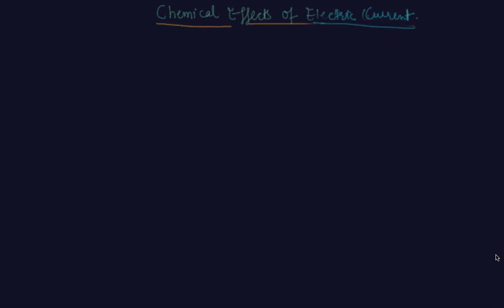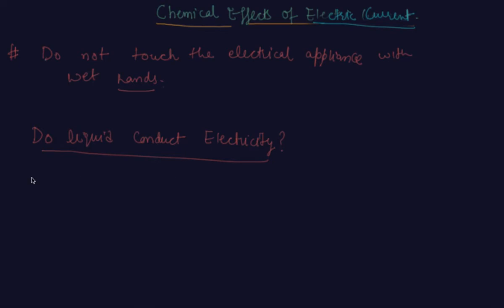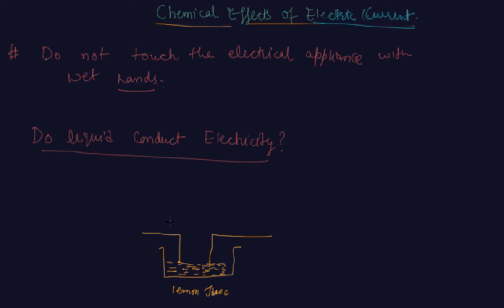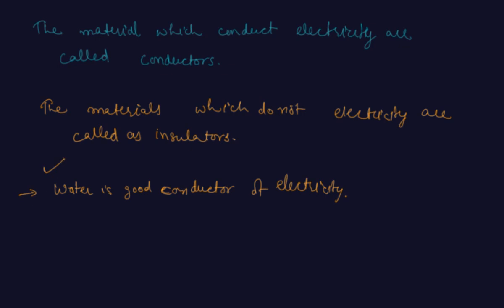Chemical Effects of Electric Current | Class 8 Chemistry Chemical Effects of Electric Current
Chemical Effects of Electric Current  |  Class 8 Chemistry Chemical Effects of Electric Current by Sumit Mehta